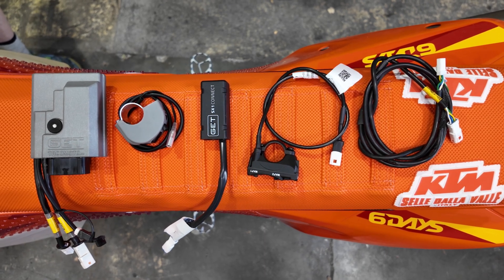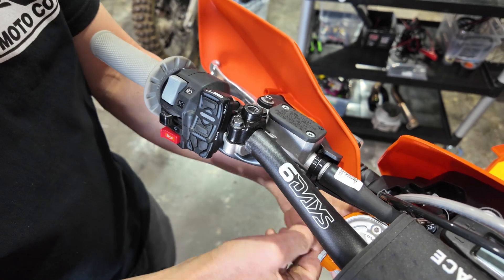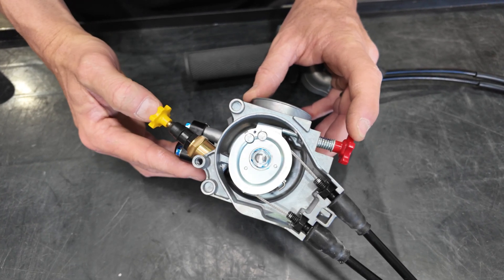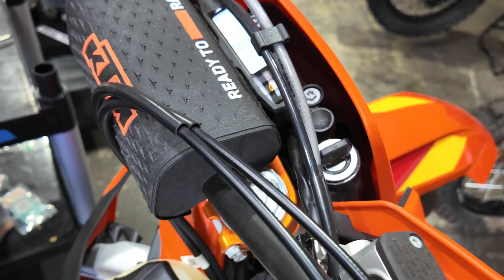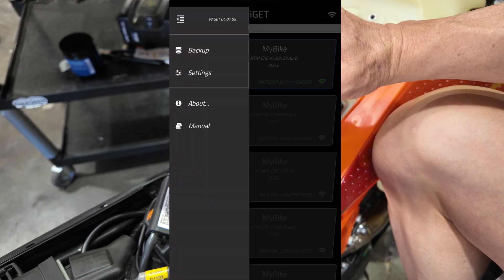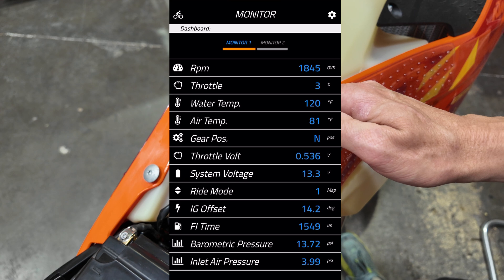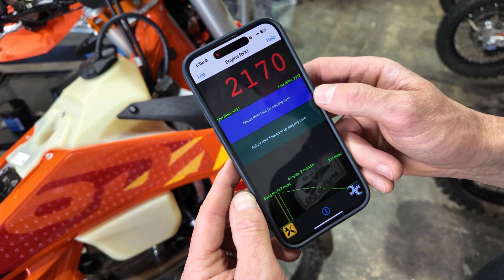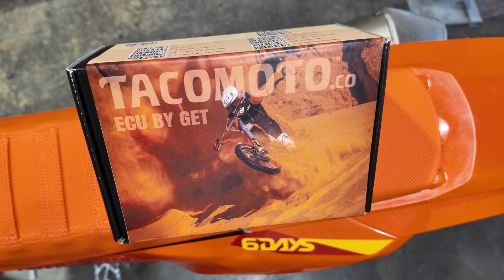GET SX1 ECU INSTALLATION - KTM, HUSQVARNA, GASGAS DIRTBIKES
The Taco Moto GET ecu system ships plug and ride ready with two maps and all functions enabled

00:00 Intro
00:25 Install Get SX1
4:47 Confirm Closing Plates On Thrrottle Body
6:15 Powering Up The Get SX1
GO RIDE!
The GET exu ships plug and ride ready so at this point you're done and ready to go rip

But if you'd like to perform a factory race team level installation, continue on
7:56 Connecting To The Get SX1 Wifi Module
10:10 Setting Throttle Position Sensor and Idle Speed Using Wifi App
13:20 Setting TPS and Idle Speed Without Wifi App
15:01 LED Map Switch Functions
17:05 Toggle Map Switch Functions
17:29 Traction Control Knob Functions
17:52 Go Ride!

Here's the installation instruction sheet we include with the Taco GET ecu

If you have any questions about the idle speed on your bike please have a look at this document

Want to talk about building out a bike for Baja, local racing, BDR’s, the TAT, trail riding or anything else?

Need some parts for your bike?
Need help with a bike problem?
Wanna have us build you an ultimate dream bike?

Let's tacobout it.